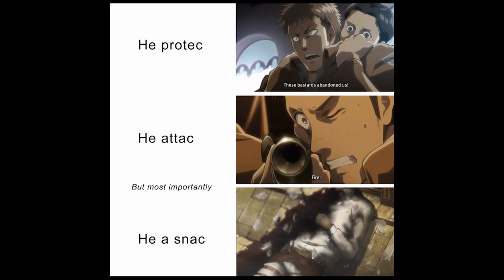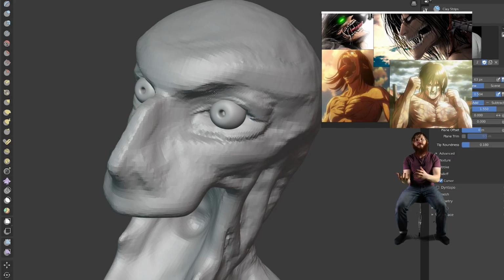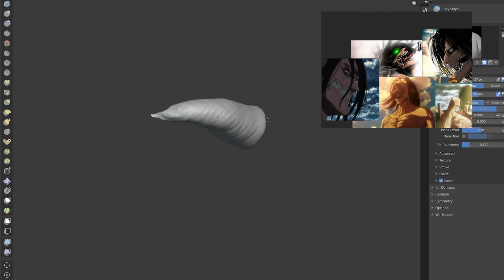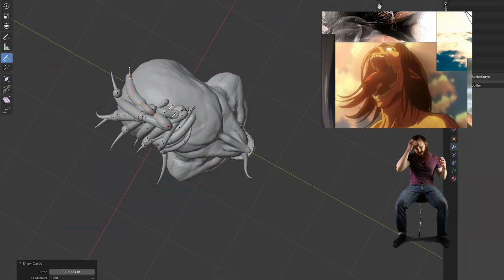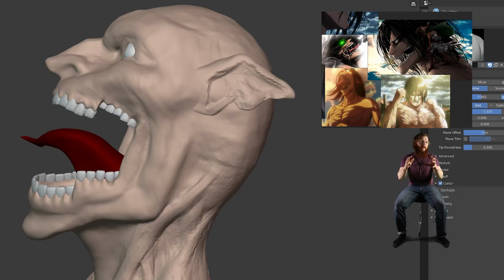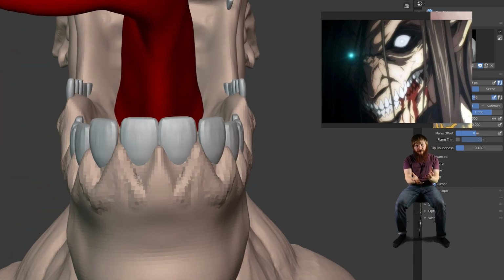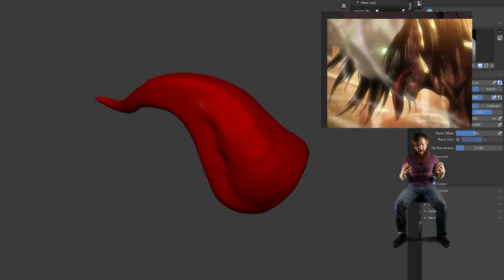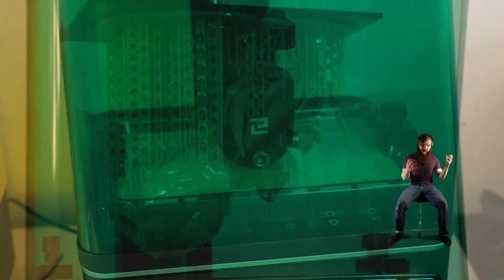Eren's Attack Titan - Arts, Blenders, and Rambles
I love this story and sculpting this screamy boy sounded fun so I did it. Let's talk about it.

I am live-streaming the full pipeline process of character creation for videogames on YouTube every Tuesday, Wednesday, and Friday at 6 p.m. CDT
Sometimes I live stream video games too.

I started a Discord! It has game updates, art show and tell, and support for different software.

If you'd like to take part in making decisions for the game and have your name in the credits.
Soon they will be voting on what this guy should be named!